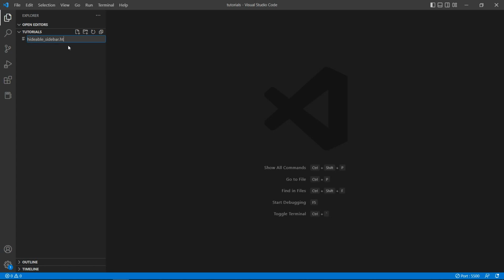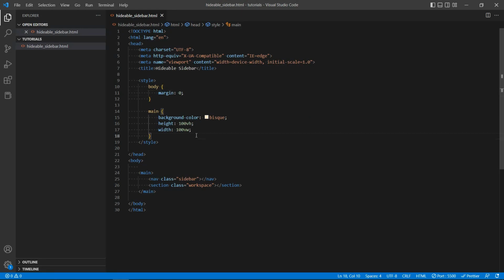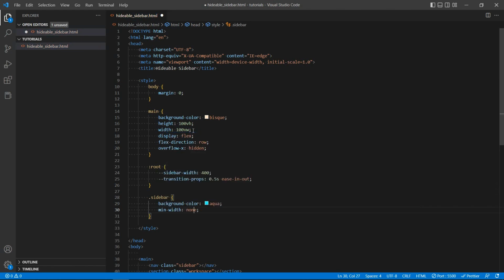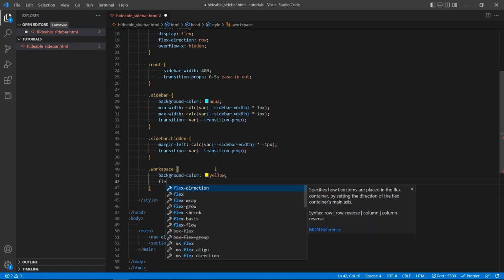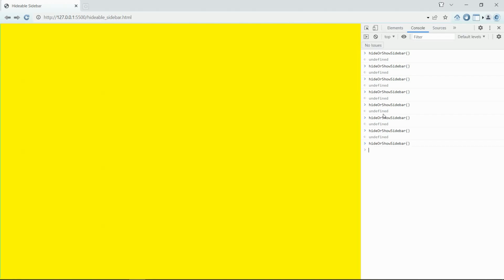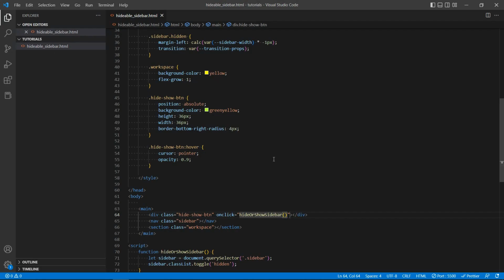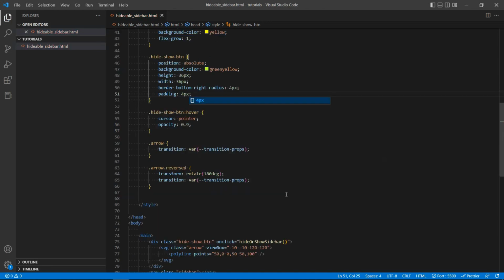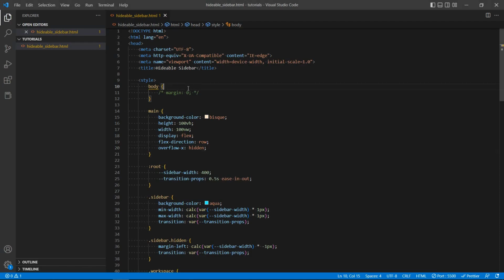HTML, CSS, & JavaScript Tutorial: Hideable (Collapsible) Sidebar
In this video, I show you how you can create a hideable sidebar using HTML, CSS, and plain JavaScript.